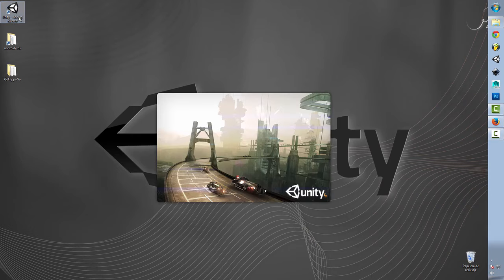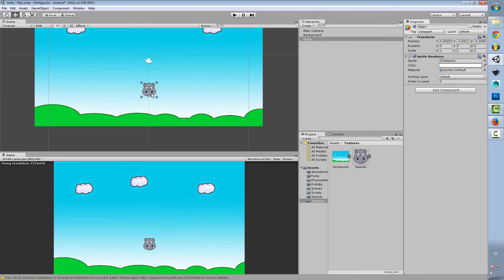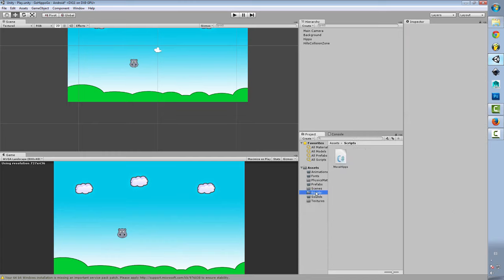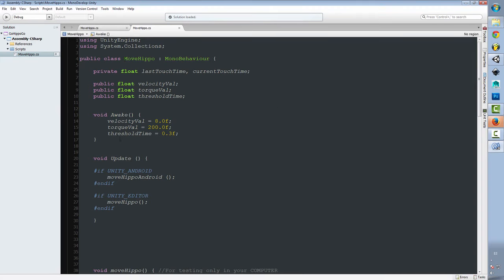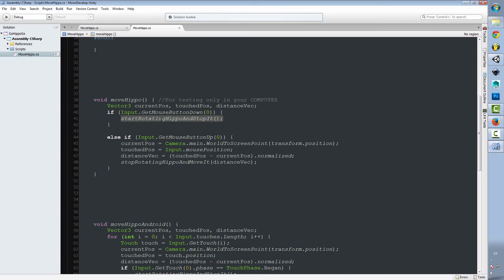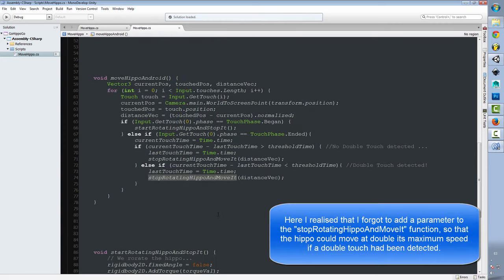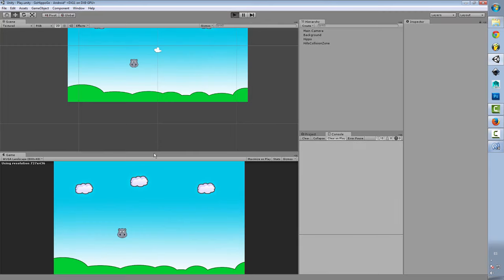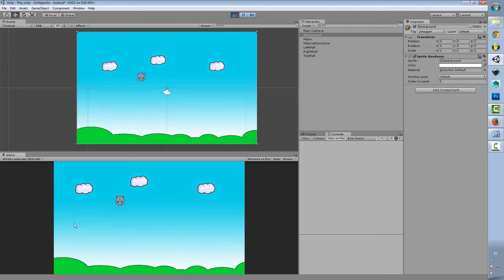002 Hippos Moving Script and Colliders2D